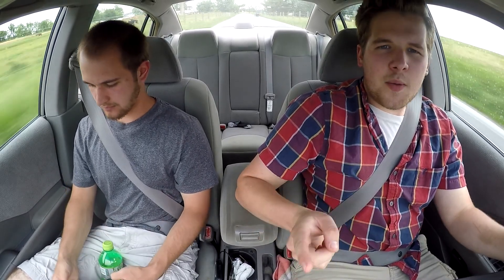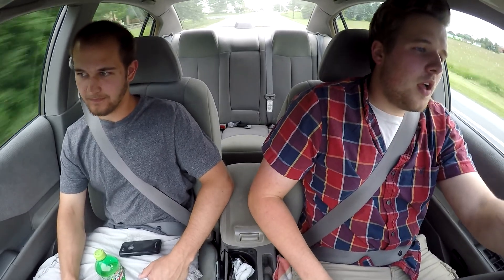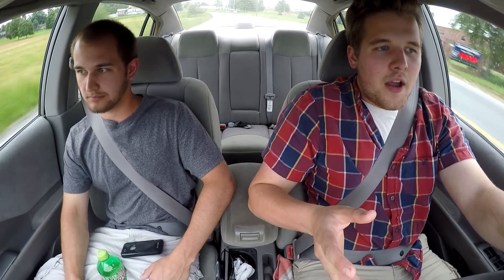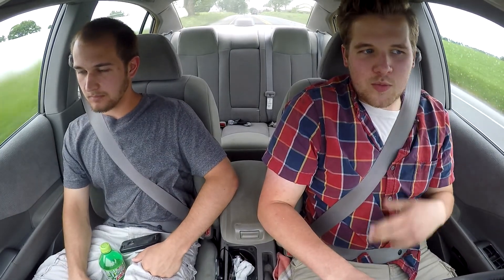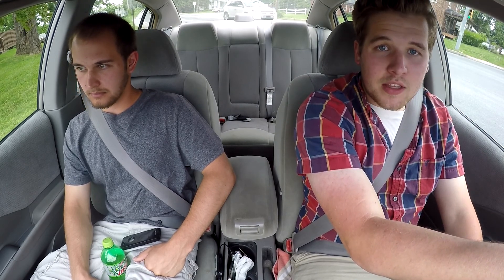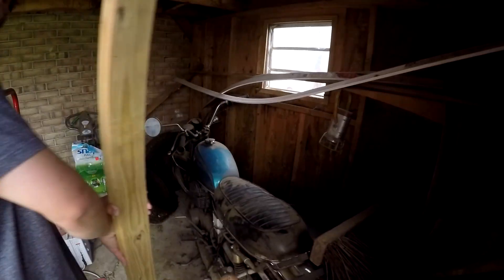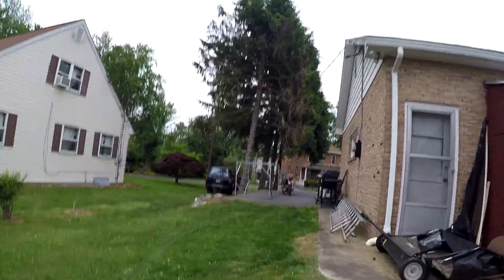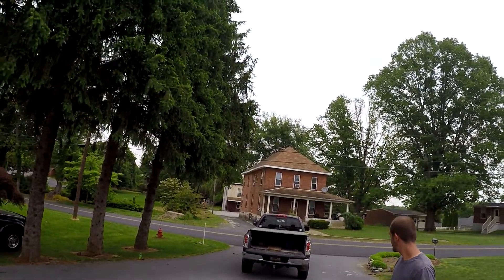The Start of the great restoration!! Dumb Mechanics Episode 3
This is the start to the bike restoration. Suzuki T 500.